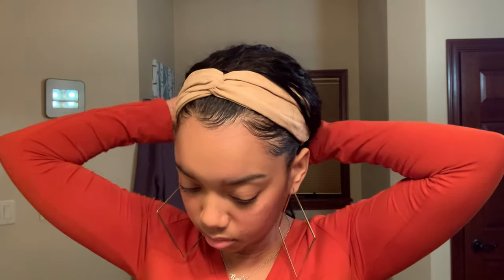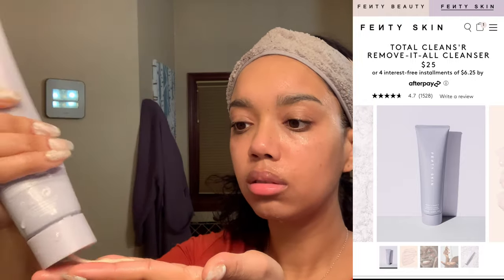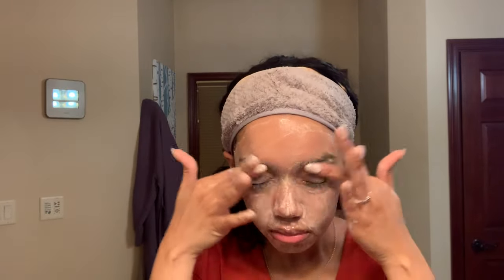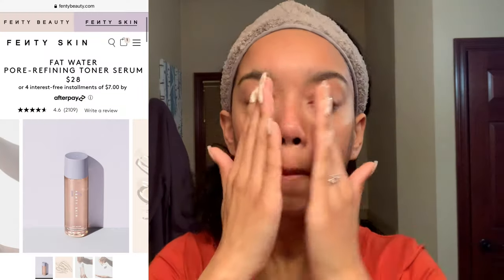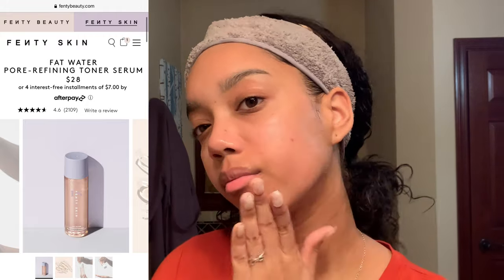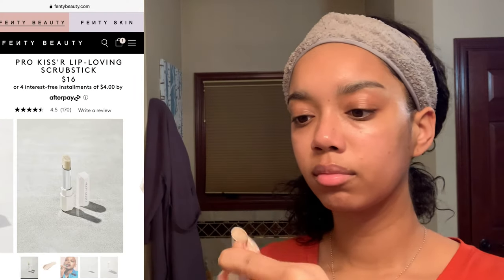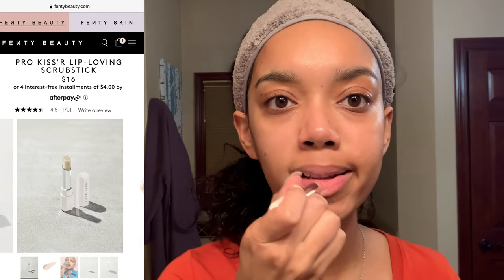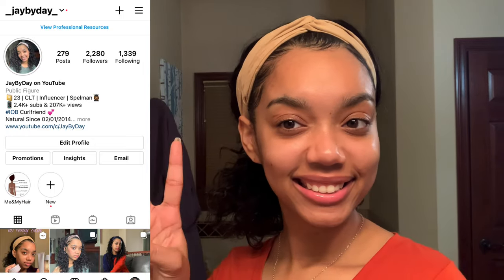I Used FENTY SKIN for 5 Months and GIRL!! | Fenty Skin Nighttime Routine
Hey thanks for clicking on me :)

I’ve been wanting to make this video for y’all since Fenty Skin dropped girl. Now that my *cough cough* 5 month hiatus is over, I can finally bring it to you! As stated, this video is in collaboration with my friend Camryn (Camryn Patrice on YouTube). She used Fenty Skin for 7 days to see how her sensitive skin would react, so be sure to check out her video as well! I’ve been loving loving loving Fenty Skin and can’t wait for them to drop more products! Should I make a morning skincare routine video? :)

Products used:
Total Cleans’r Remove-It-All Cleanser
Fat Water Pore-Refining Toner Serum
Instant Reset Overnight Recovery Gel-Cream
Pro Kiss’r Lip-Loving Scrubstick
Pro Kiss’r Luscious Lip Balm